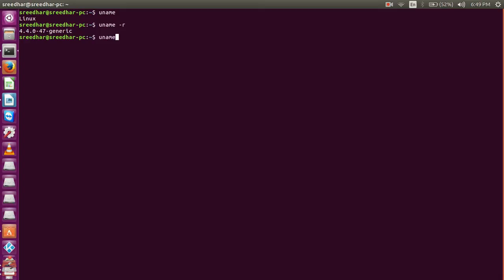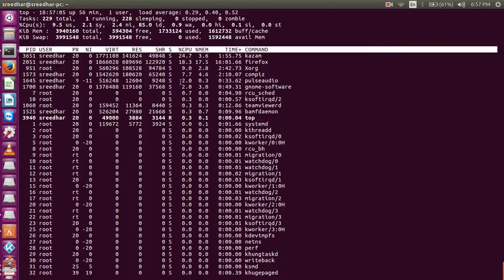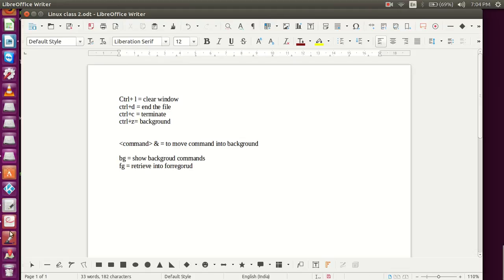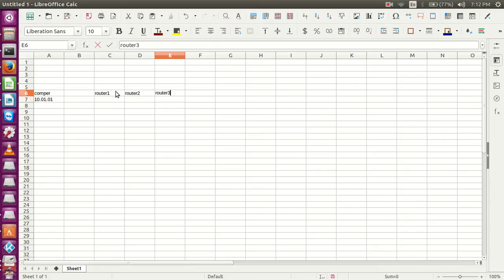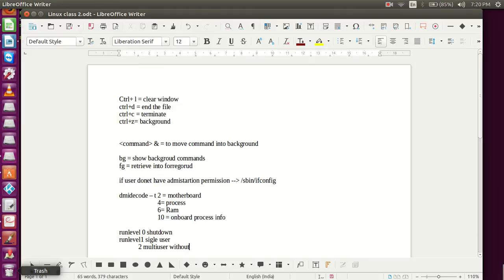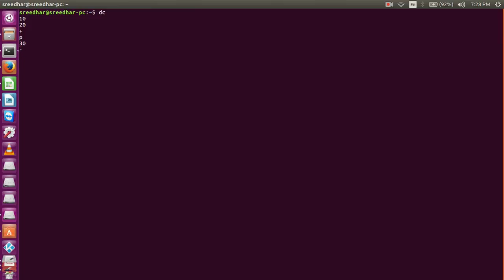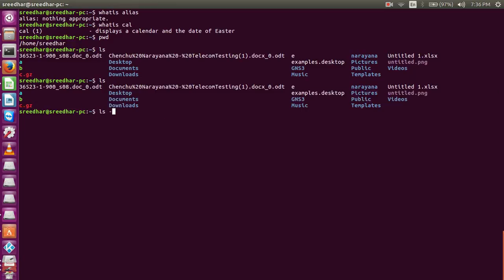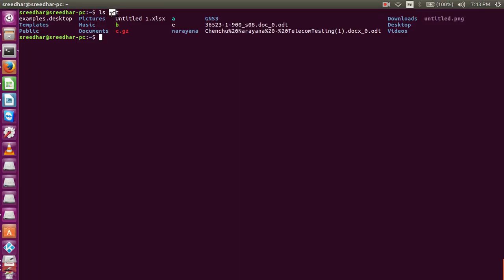Linux basic commands228 11 2016 mp4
In this video discussed about basic Linux commands.